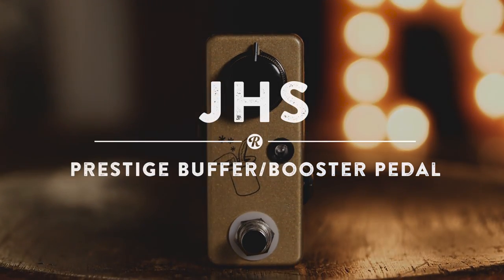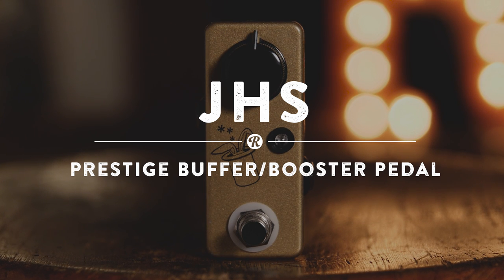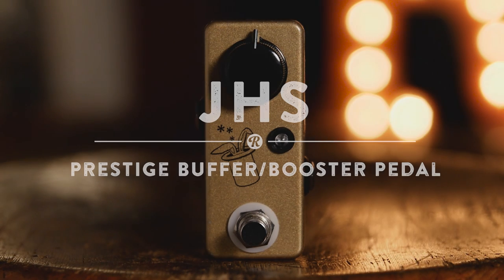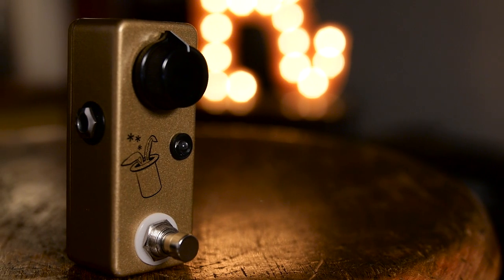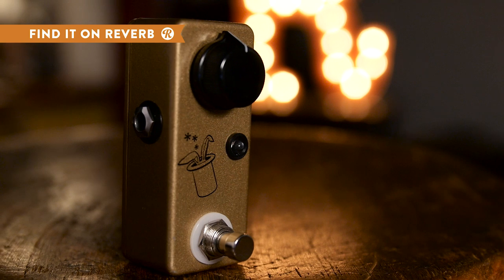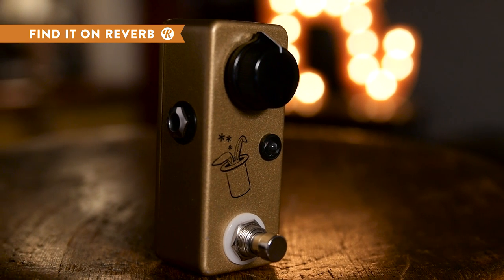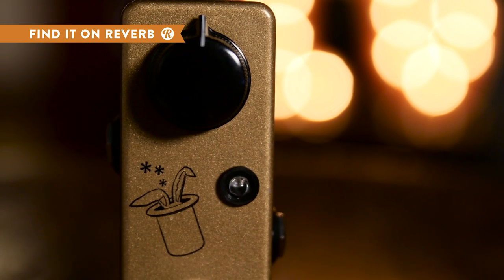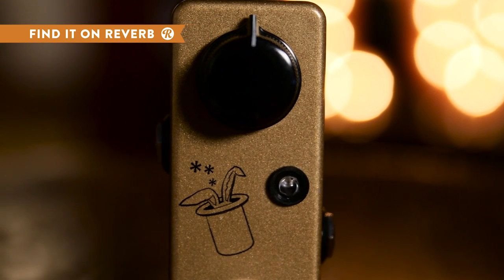JHS Prestige Buffer Booster Pedal | Reverb Demo Video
Following up on the discontinued Mr. Magic pedal, the JHS Prestige will bring some boosting magic to your board. Providing both boosting and buffering functions, the Prestige is a pedalboard staple; keep the knob turned down to zero and the prestige transforms into a serious buffer, giving you the ability to run long cables and adding a little bit of spark back into your sound. Turn it up, and you’ve got everything ranging from a clean boost to complete amp breakup. This is no magic trick; the JHS Prestige is an incredibly functional little pedal.